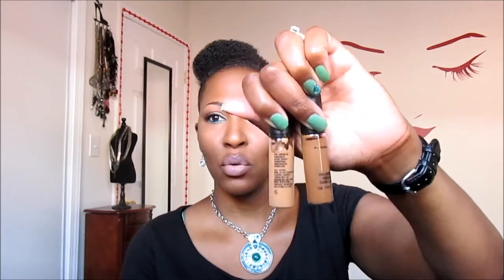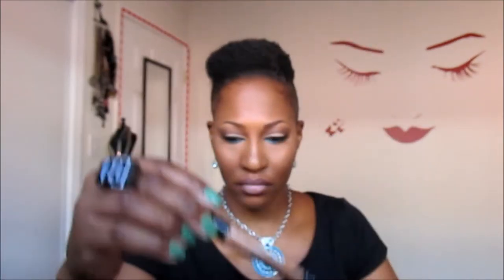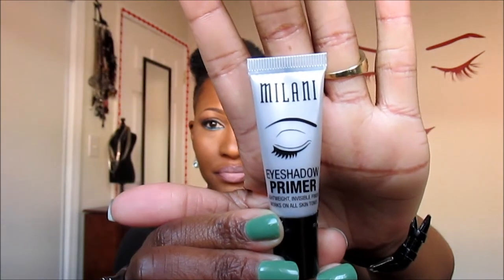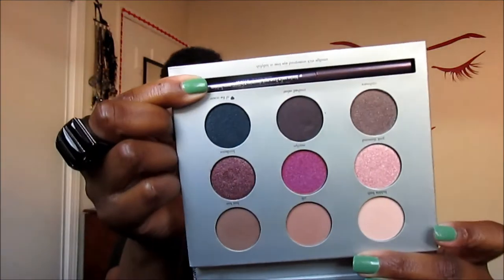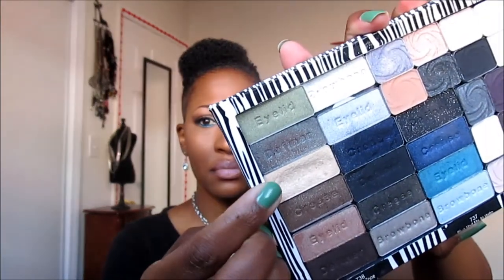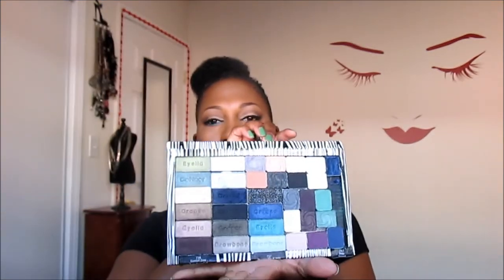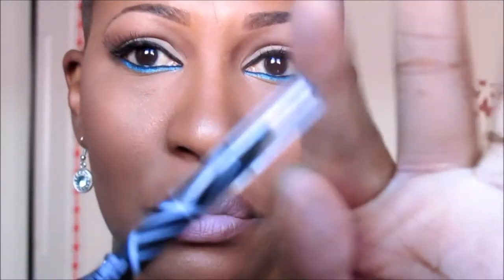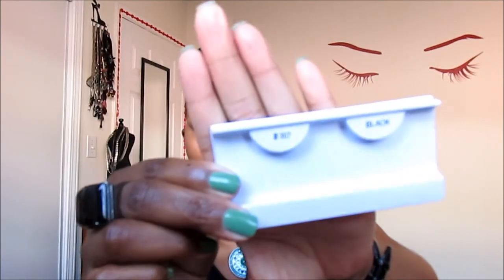Face Of The Day (A Pop Of Blue)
FACE

-MAC pro longwear concealer NC 45/50
-Loreal true match powder (C7)
-LA Girl pro concealer (Fawn for highlight)
-Ben Nye banana powder (to set highlight)
-Covergirl queen (Q120 for contour)
-MAC MSF whisper of gilt (hightlight)
-MAC blush (coppertone)
-MAC blush (pink swoon)

EYES

-Milani primer
-Stila eyeshadow palette (luxe eye shadow palette)
-Jesses Girl liquid eyeliner
-LA girl cosmetics glide gel liner (mermaid blue, very black)
-Nigel's beauty emporium lashes (307)

LIPS

-MAC liner (chestnut)
-MAC lipstick (Snob)

August Code:  MNSF2013

1007 N. Sepulveda Blvd

Be blessed,
~Ckey~